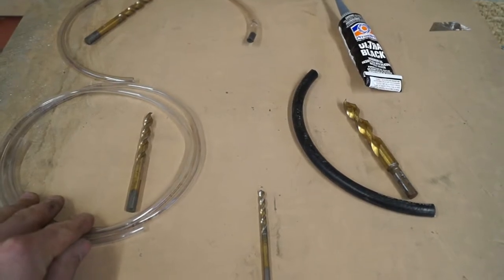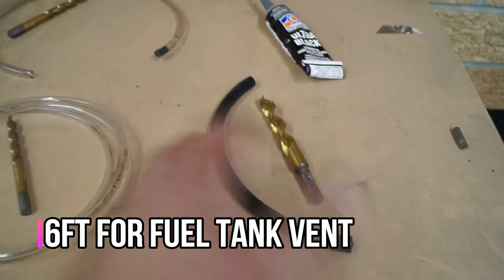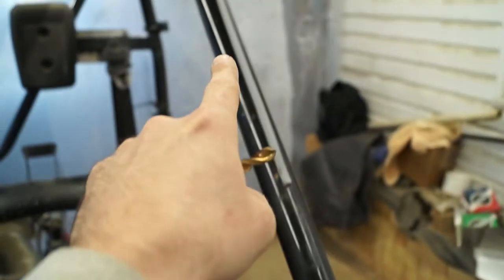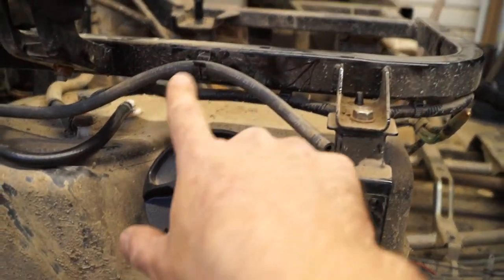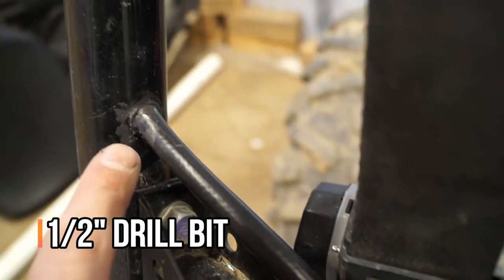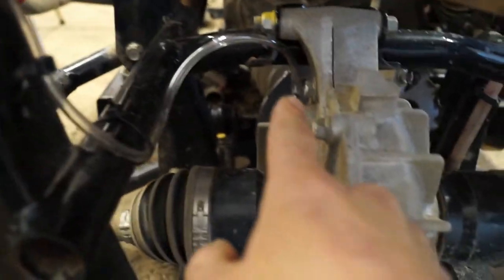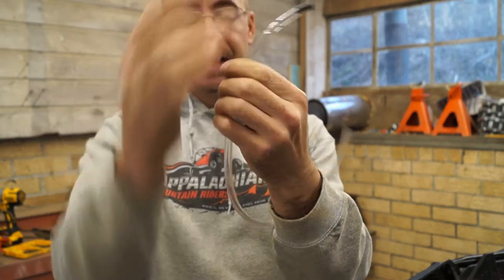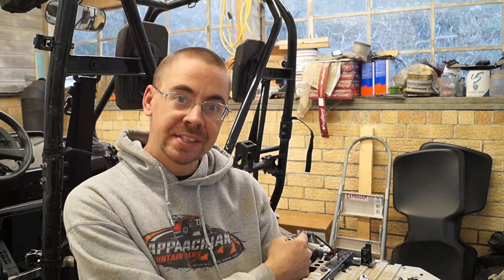Vent Line Extending: Honda Pioneer 500 Snorkel and Vent Line Extending Part 2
Mike B.
Jeremy W.